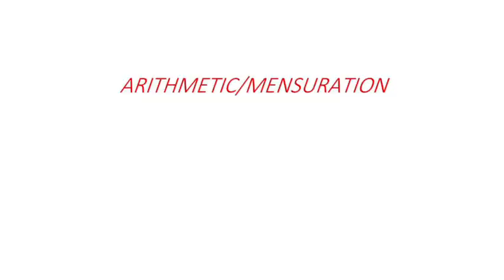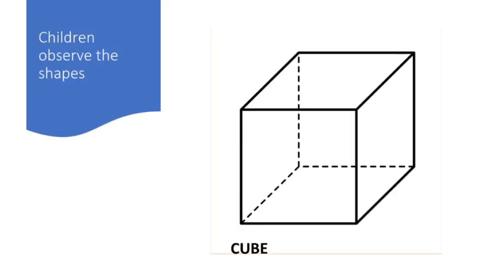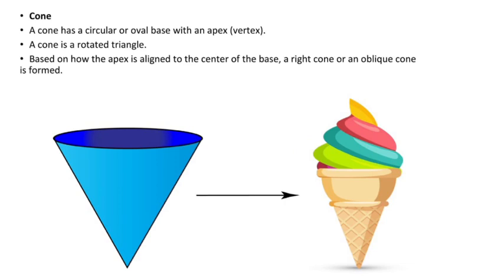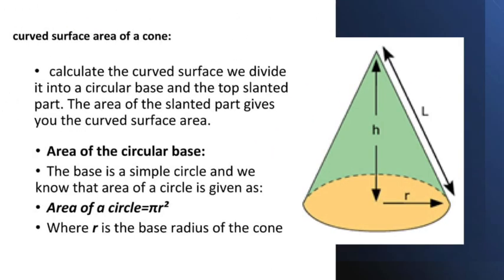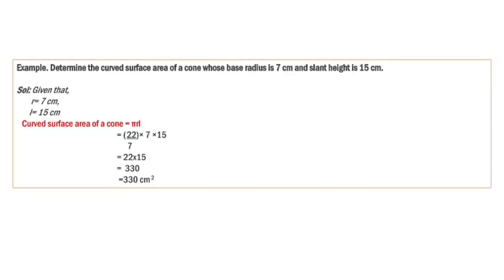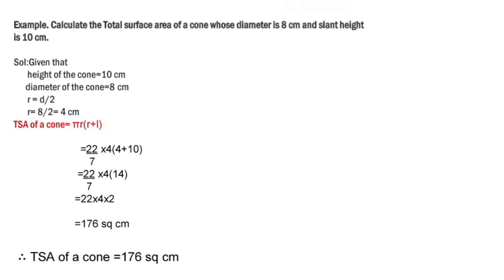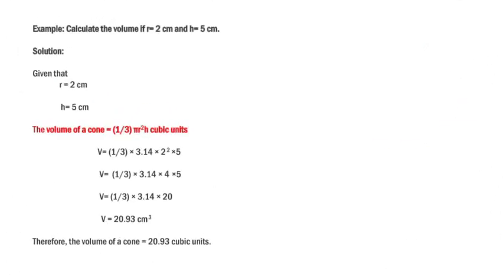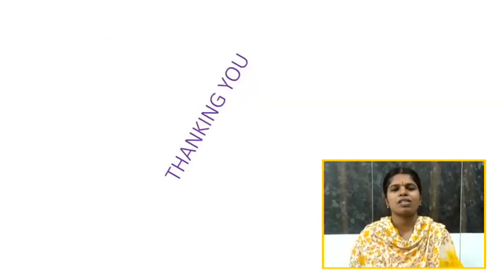DAY 9 ONLINE REVISION FOR X CLASS MATHS LEVEL IV Surface areas and volume 3D cone